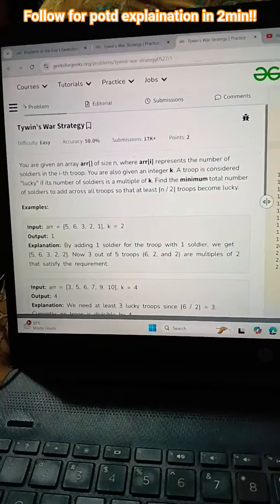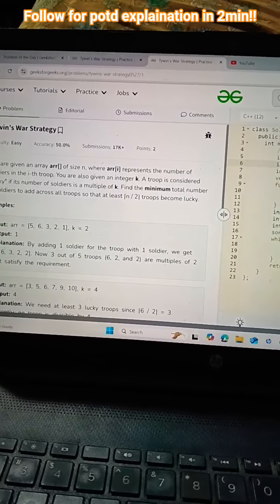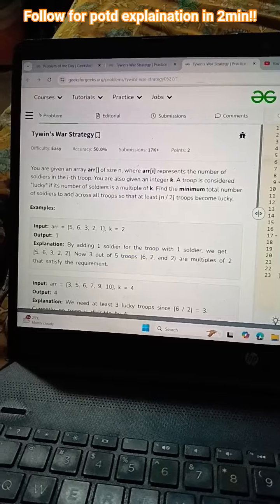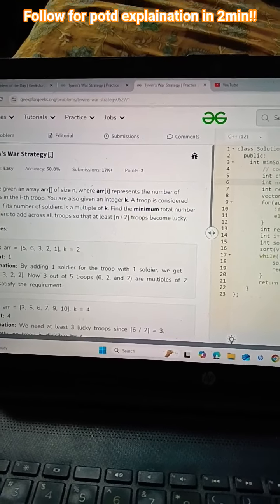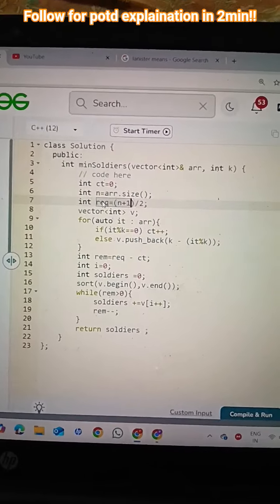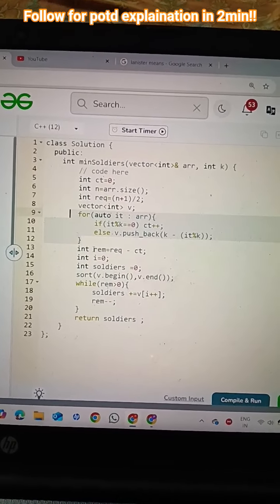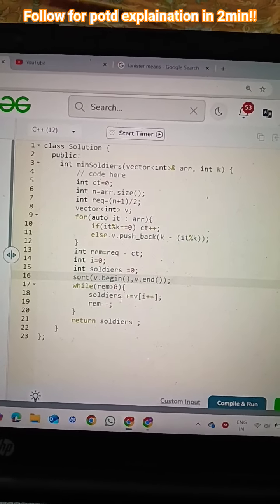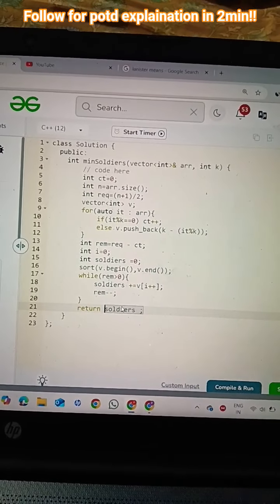13th August 2025 gfg potd